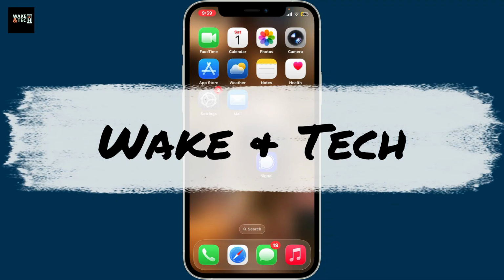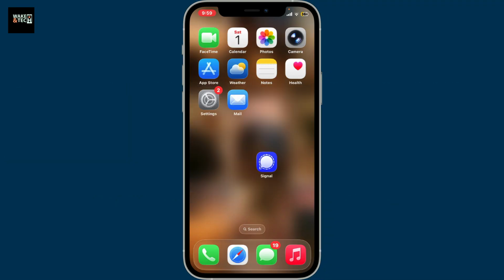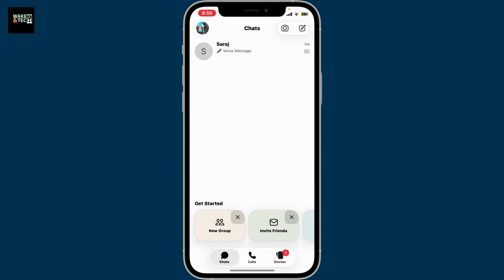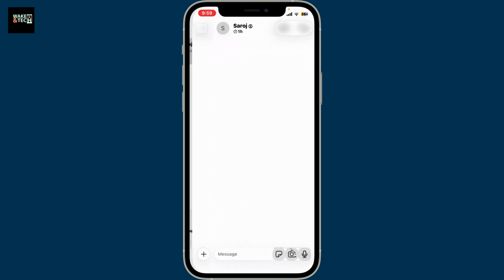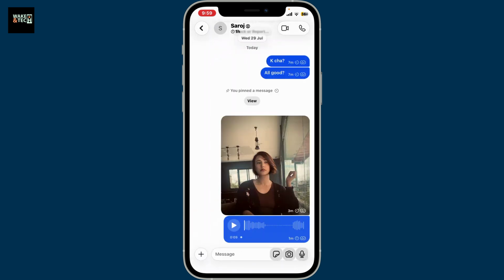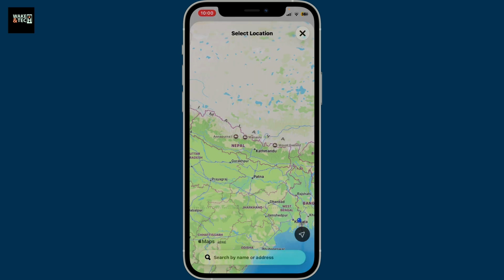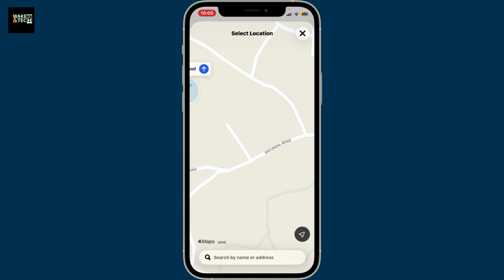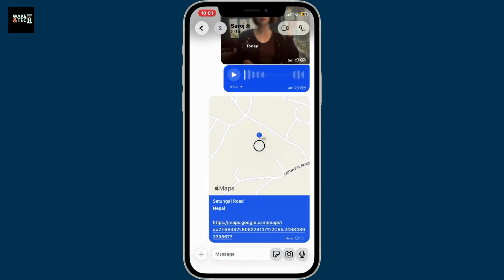How to Share Your Location on Signal (2026 Update)?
Want to let friends or family know where you are? In this step-by-step tutorial, I'll show you how to share your location on Signal using the latest 2026 version of the app. Whether you're meeting someone, coordinating plans, or sharing your current location, this guide will walk you through the process which works on Android and iPhone.